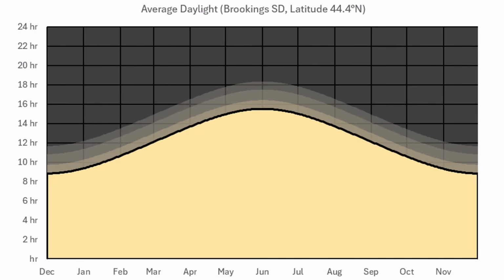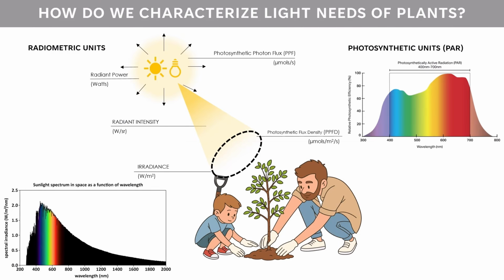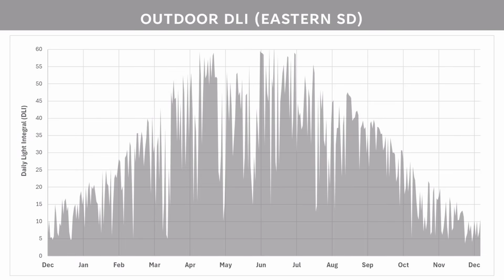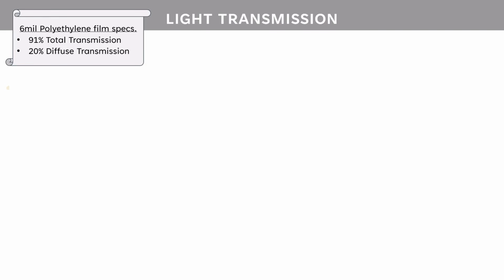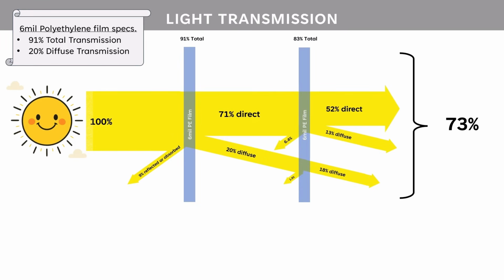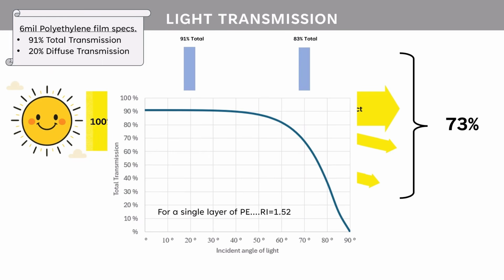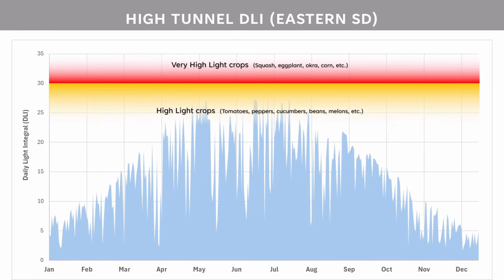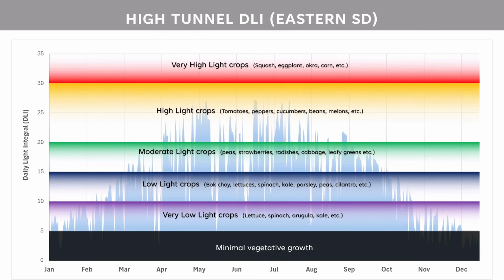The Real Limitation for Winter Growing: It’s Not Heat, It’s Light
Extending the growing season is amazing — but what really limits winter growing in northern climates? It’s not the cold! In this video, I explore the real reason greenhouse and high tunnel crops stop growing in winter: lack of sunlight.

We’ll dig into the science behind the Persephone Period, photosynthetic light (PAR, PPFD, and DLI), and how light transmission through greenhouse film changes with sun angle. You’ll see real data measured from my high tunnel here in eastern South Dakota, and learn how much light common crops actually need to keep growing.

🌱 Topics covered:

What the Persephone Period is — and when it starts and ends

Why light, not temperature, stops winter growth

DLI (Daily Light Integral) explained for gardeners

How much sunlight greenhouse film really blocks

Which crops can survive or thrive through winter